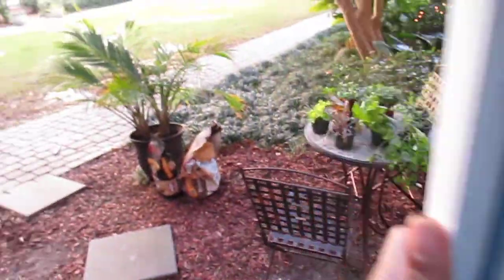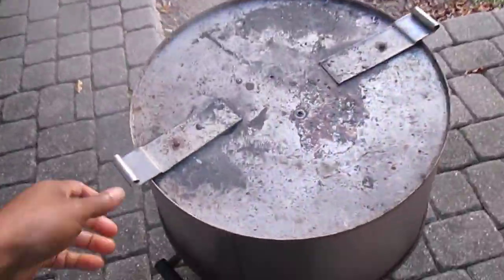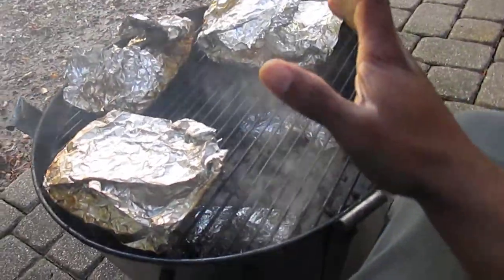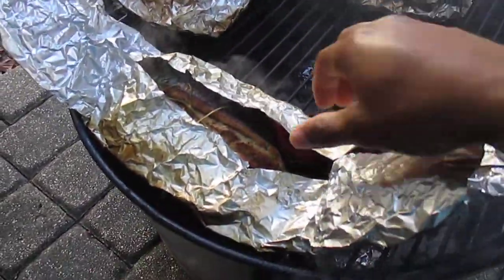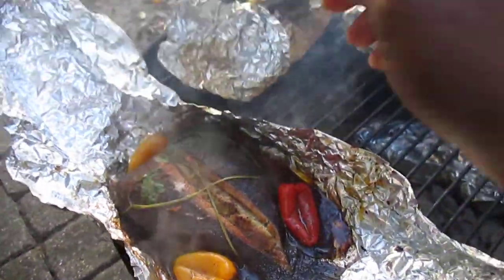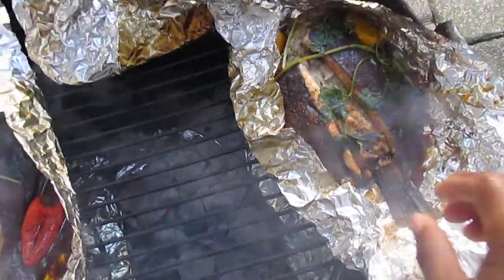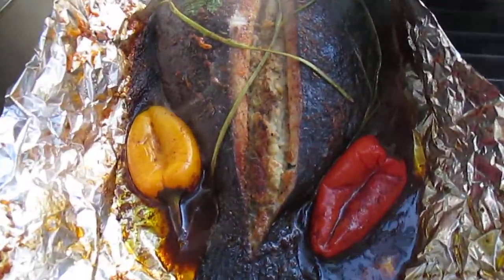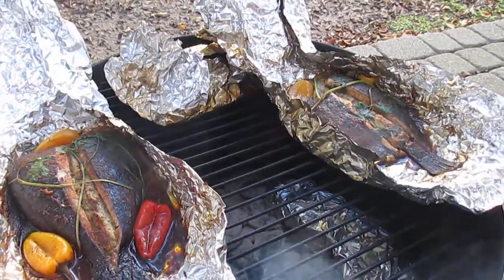smoked, stuffed flounder 12/10/13